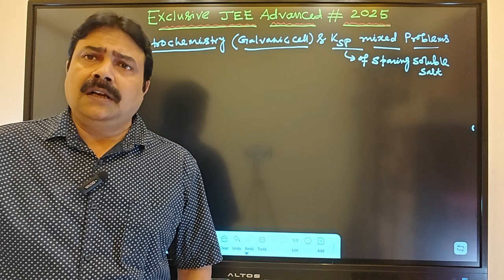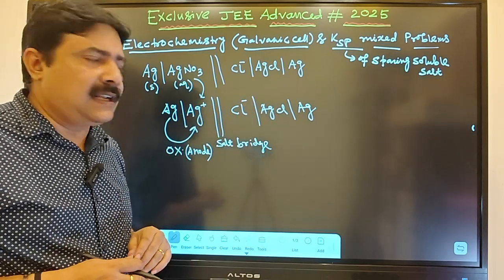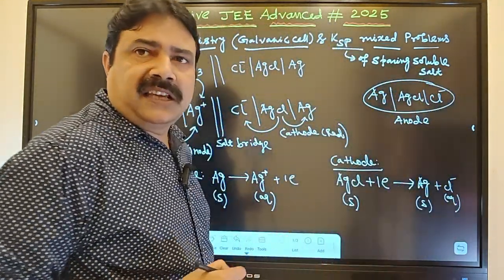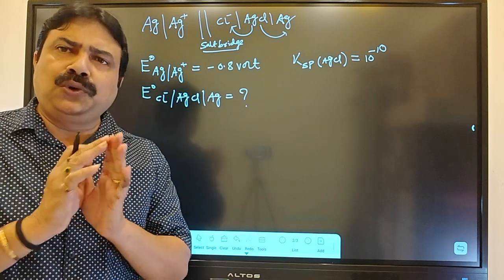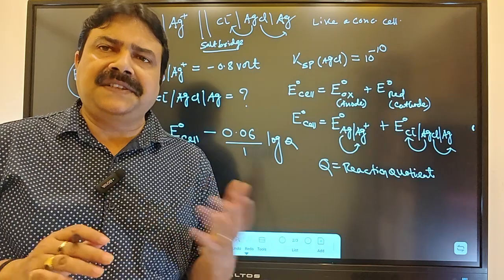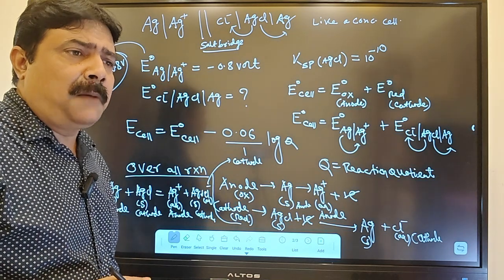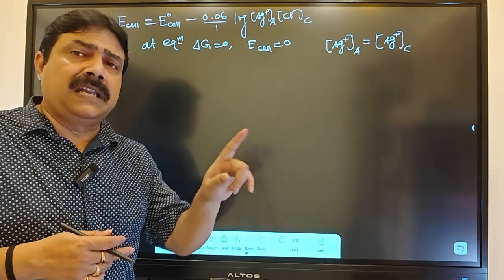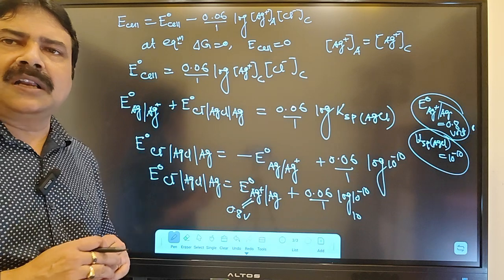Exclusive JEE ADVANCED Problem on Electrochemistry mixed with Solubility Product # 2025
Full clarity how to solve problem of electrochemistry with Solubility product